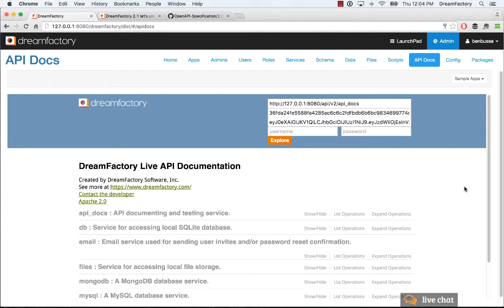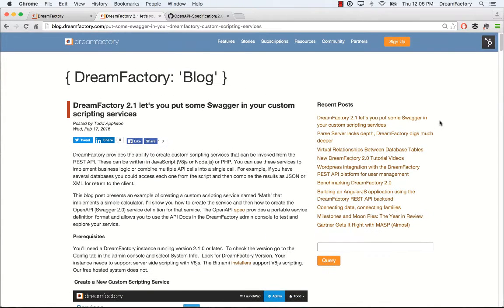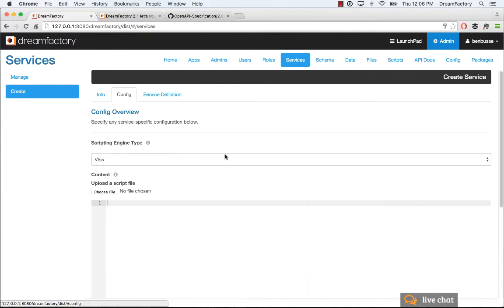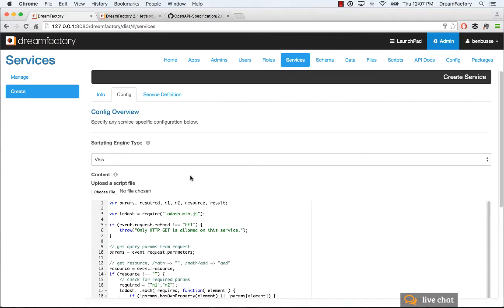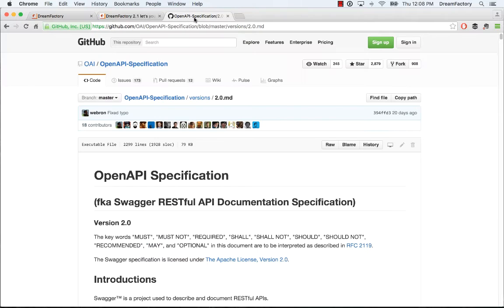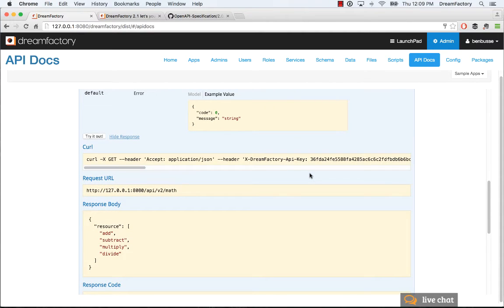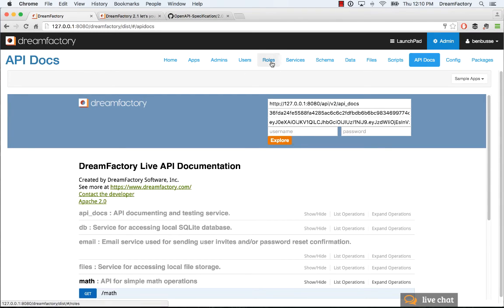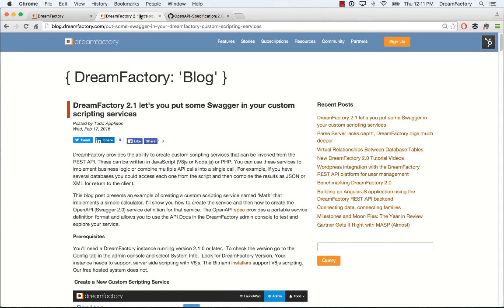How to Add Your Own Custom API in DreamFactory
This tutorial demonstrates how to code your own custom REST API, add a Swagger definition for your API, and specify permissions for who can access your API.